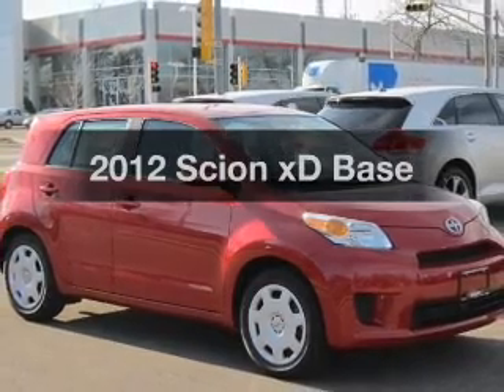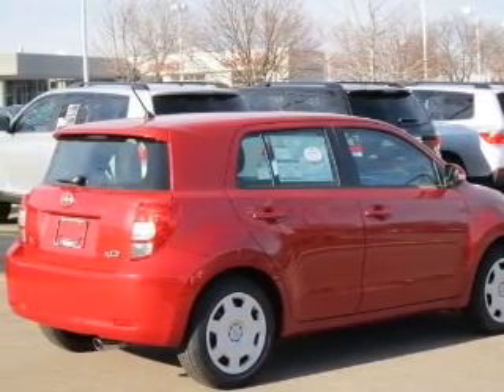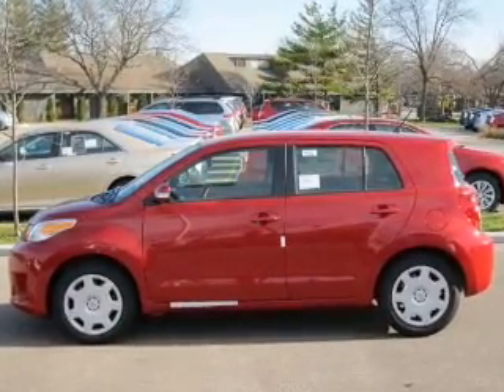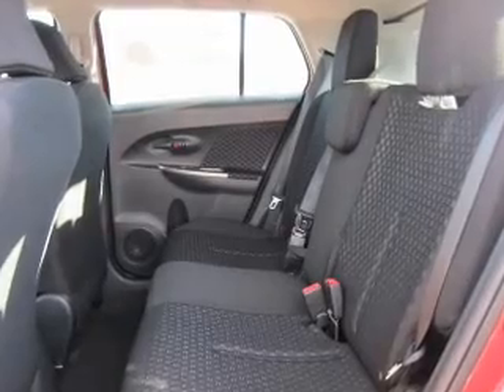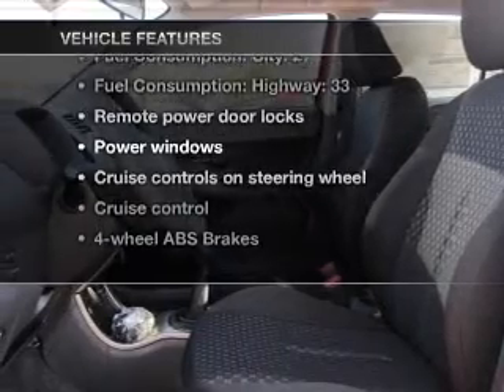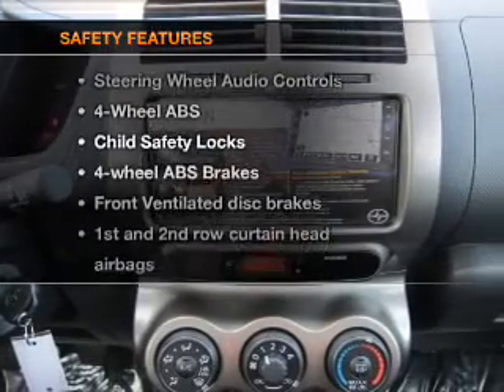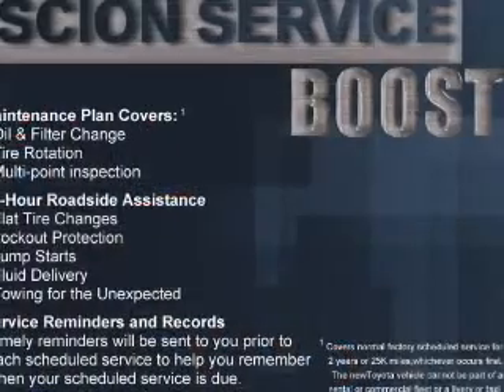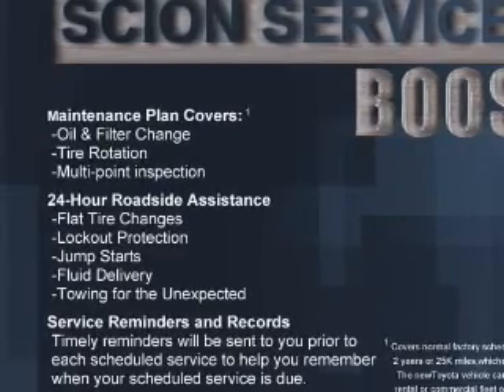2012 Scion xD - Madison WI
Year: 2012
Make: Scion
Model: xD
Trim: Base
Engine: 1.8 liter inline 4 cylinder 16 valve
Transmission: 5-Speed Manual
Color: Barcelona Red Metallic
Mileage: 0
Address:
5801 Odana Road